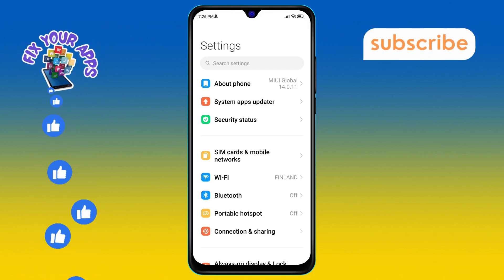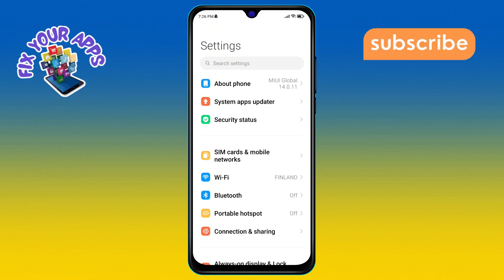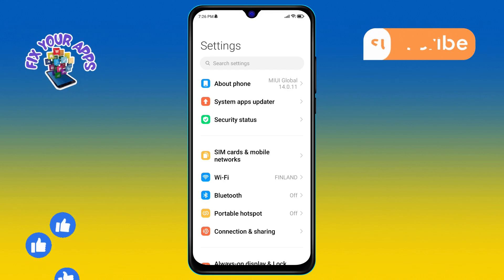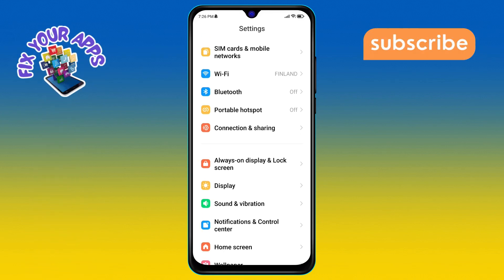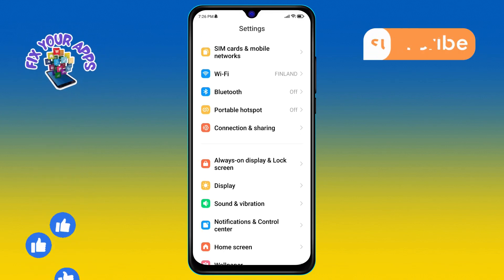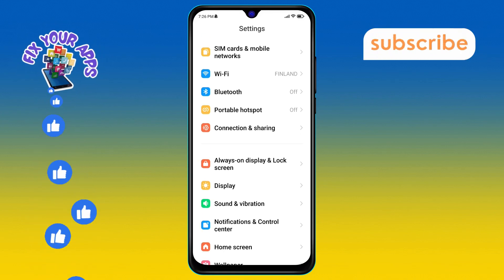How to Turn Off Vibration for Text Messages on Android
Are you tired of your phone vibrating every time you receive a text message? This video will guide you through the process of disabling that annoying vibration on your Android device. Whether you find it distracting or simply prefer silent notifications, it's easy to adjust your settings. You’ll learn how to customize your notification preferences to suit your needs. A step-by-step solution can be found in this video, “How to Turn Off Vibration for Text Messages on Android.”

- Disable text vibration Android
- Stop vibrating notifications Android
- Turn off message alerts Android
- Silence text message vibrations
- Android text message settings